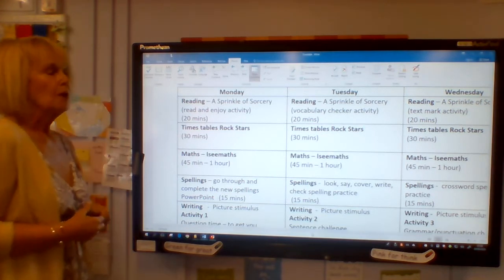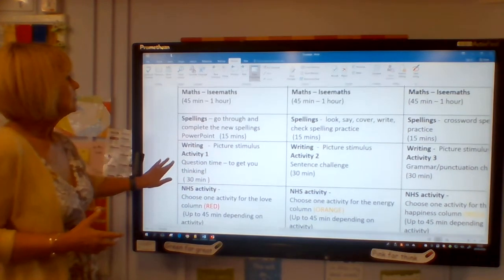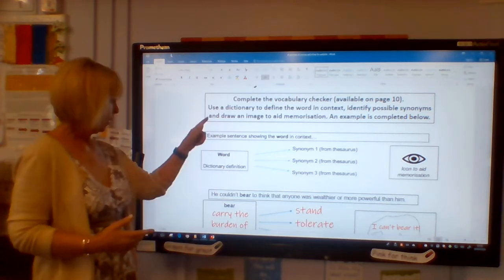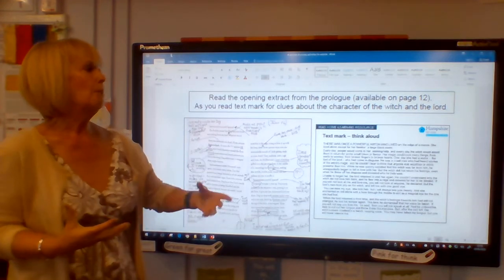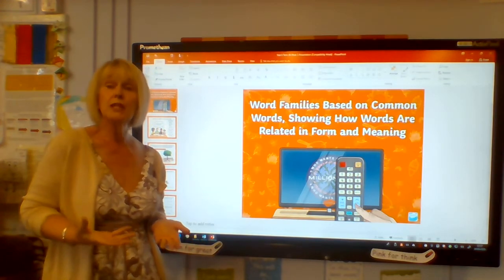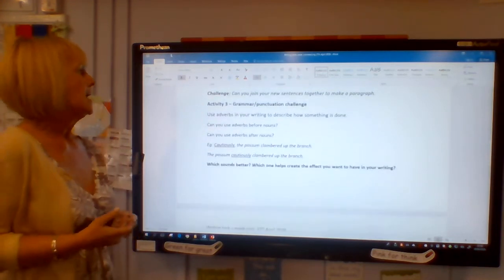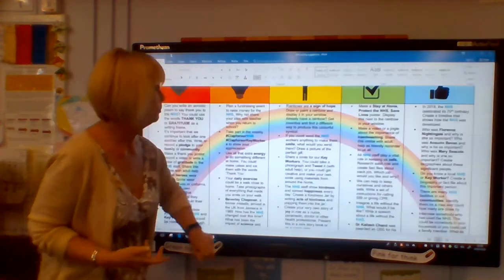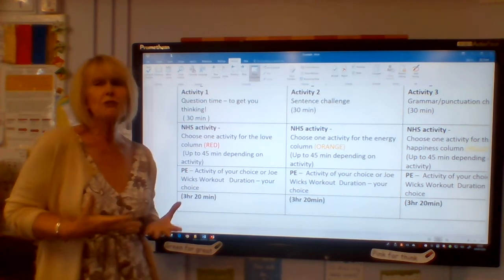Year 6 Home learning week commencing 27th April 2020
Home learning Year 6